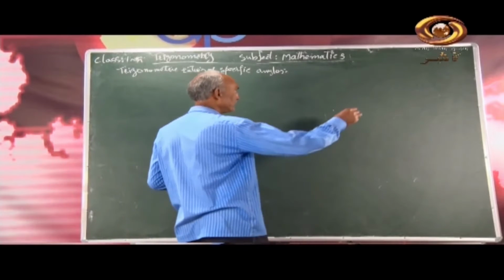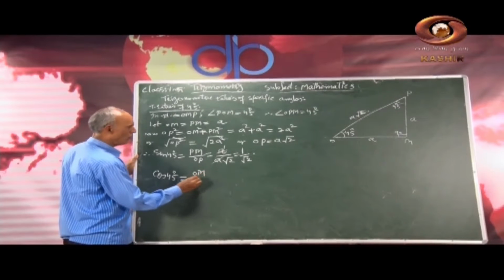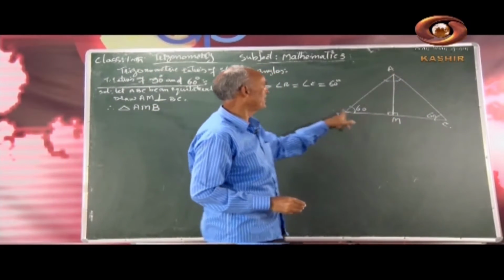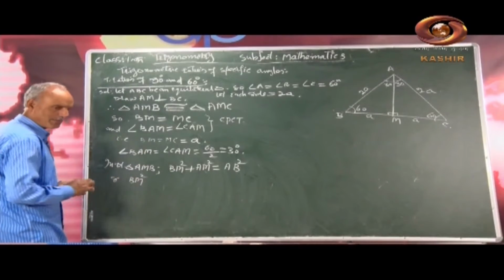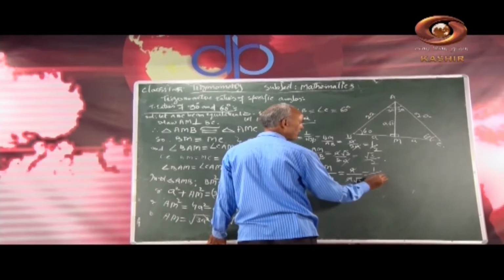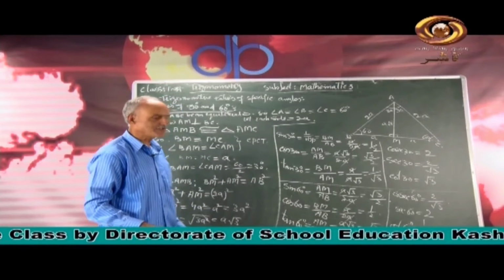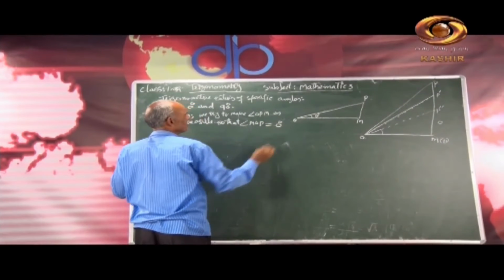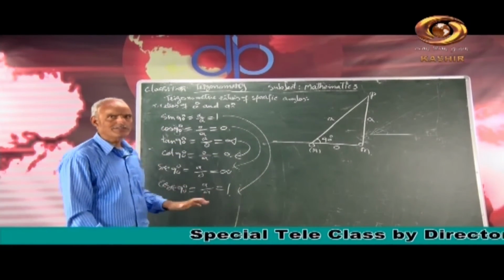Tele Class (Kashmiri) : Trigonometry (Part- 2), Mathematics -Class-10th | 04/08/2020